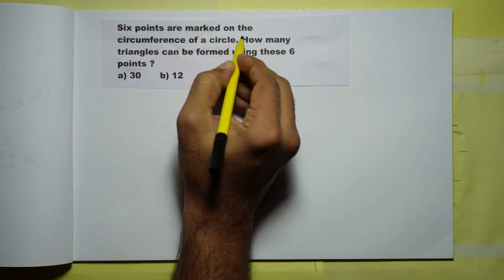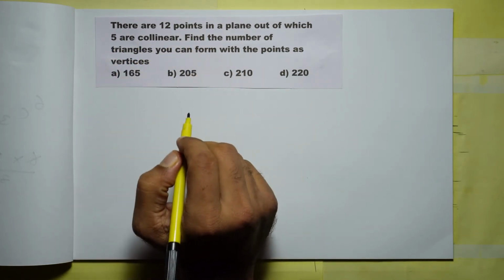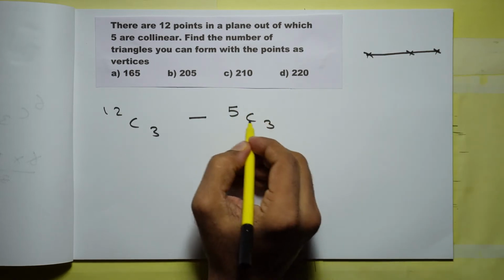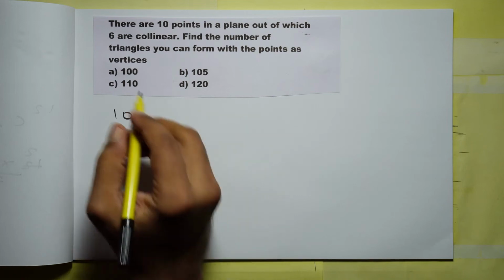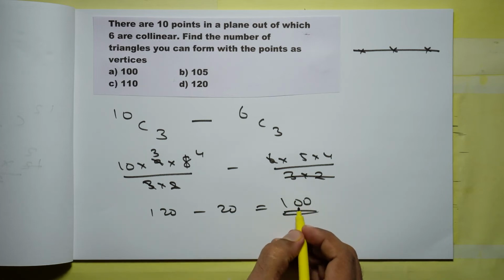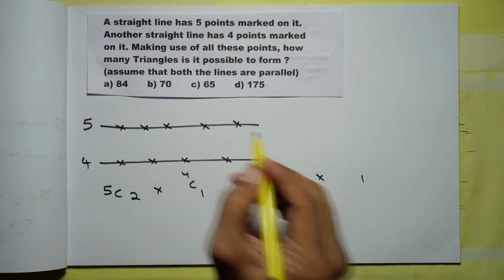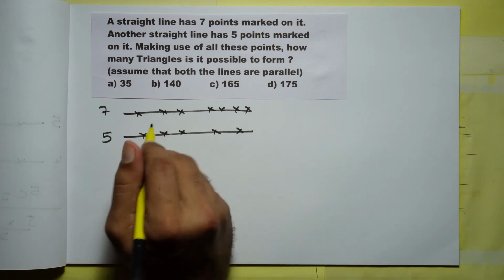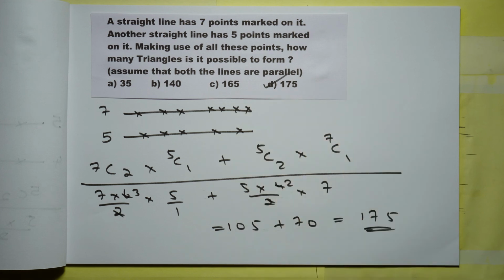Permutations and Combinations : 51 to 55